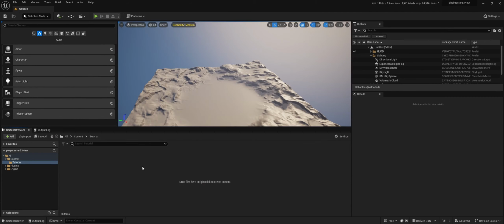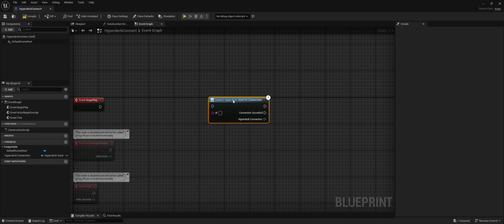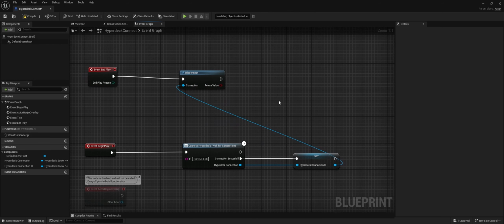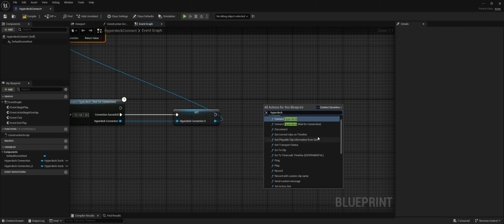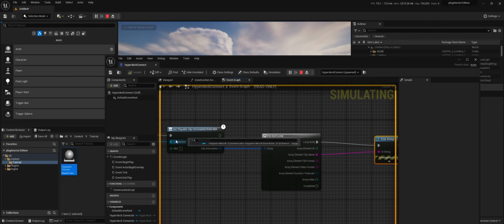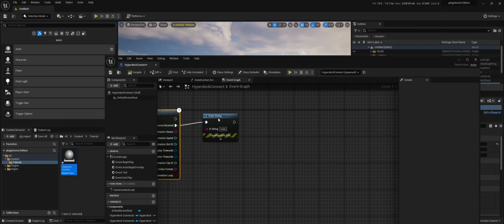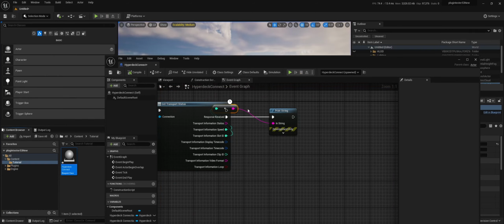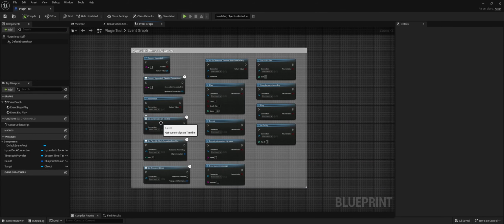Hyperdeck Control Advanced 0.7 now availabe - Unreal Engine 5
Download the Hyperdeck Control Advanced or the regular Hyperdeck Control (free)

Any updates for the Advanced version will be free and you will be notified on Gumroad as long as you use a valid account.